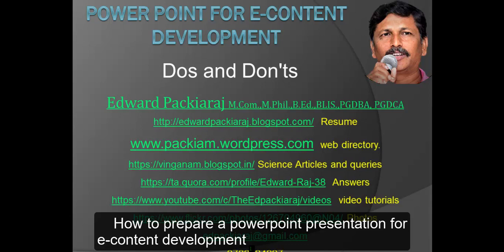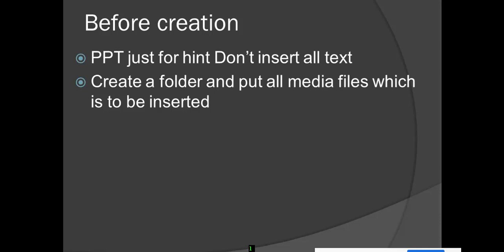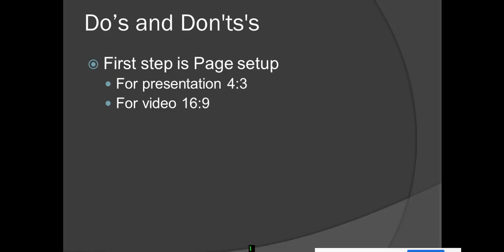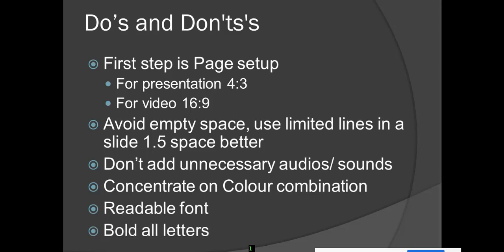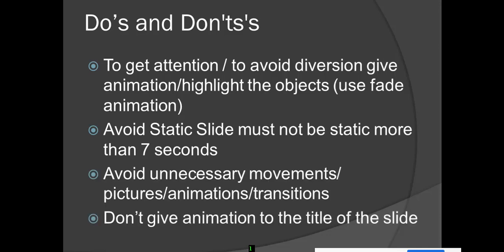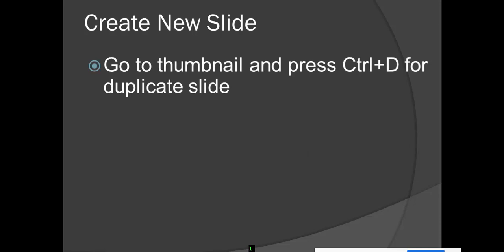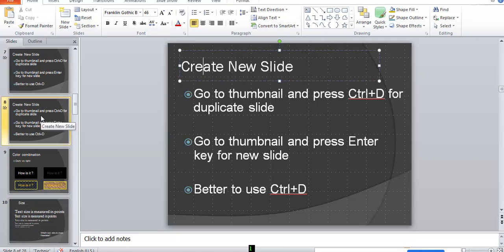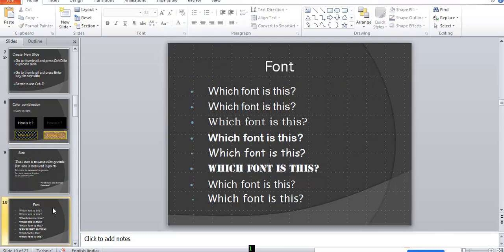e-Content Development Step 5 How to design a Professional PowerPoint | ppt do's and don't s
e-Content Development Step 5 How to design a Professional PowerPoint | ppt do's and don't s  As a part of e-content development,  How to make || create || prepare || design an Attractive and effective professional_powerpoint (PPT) for presentation and econtent_development elearningcontent, presentation process, PowerPoint tips, text animation and ppt tricks and tips for Pedagogical presentation are explained
Script
In this video we have to learn how to prepare a PowerPoint Presentation (PPT)for e-content development that is PowerPoint creation for video content development here we have to learn where we can download free PowerPoint (ppt)templates do's and don't s page setup how to create a new slide and text color combination etc before creation
1. PPt is just for hint don't insert all text into your ppt .
2. use Suitable template you can download a lot of attractive templates from Packiam
3.  if you are using MS office 2016 or later versions there will be lot of plugins are available you can make use of them
4.  avoid empty spaces
5. use limited lines in a slide
6. it is better to give 1.5 space between each and every line
7. don't add unnecessary audios and sounds like claps and other things
8. concentrate on color combination
9. font must be readable
10. to get attention and to avoid diversion give animation and highlight the objects
11.  use only fade animation it will not distract the learners
12. avoid static slide the slide must not be static more than seven seconds otherwise it will distract the learners
13. avoid unnecessary movements pictures animations transitions
14. don't give animation to the title of the slide
15. use uniform designs backgrounds for a concept till the concept end don't change the background designs
18.  if animation given if you are prepare presentation for video content development and if you are giving lot of animations in that presentation before saving this or exporting this ppt into video choose rehearse timing it will reduce the editing time
19. how to create a new slide generally all of you who know this if i want to create a new slide just to click this slide and then just to put enter then instead of doing this click this and then ctrl+d if you give ctrl d duplicate slide will be created why i tell this no need to change the font size and the font type and other things for the uniformity it is better to use ctrl+d and color combination is very very important which is visible black and white it's. it is not readable. it will also distract the leaner so this is best for presenting to learners and size size is very very important don't use these type of font size then font if you are preparing ppt for video content it is essential to bold all the text but don't use uppercase for all text